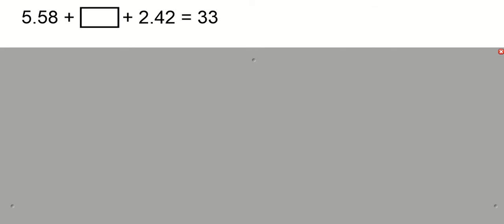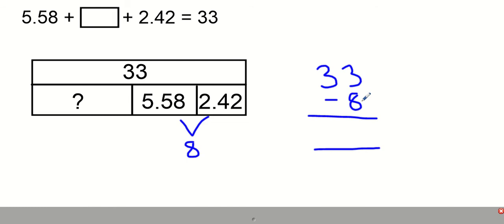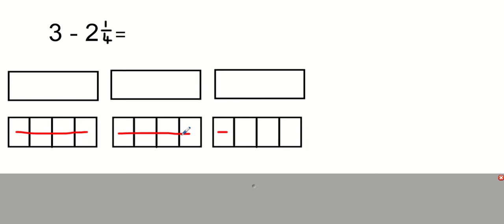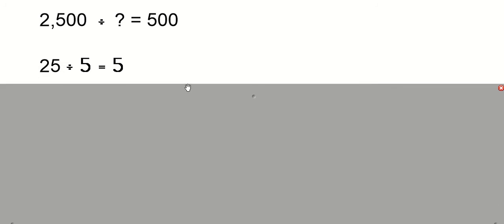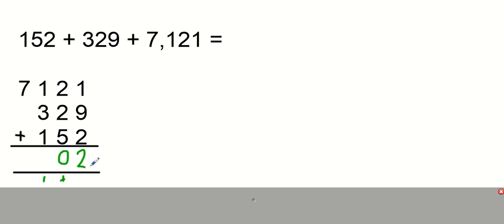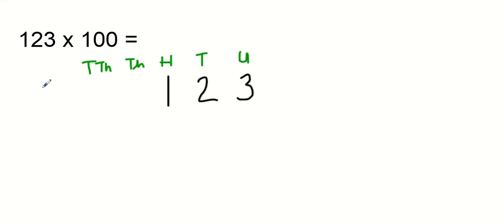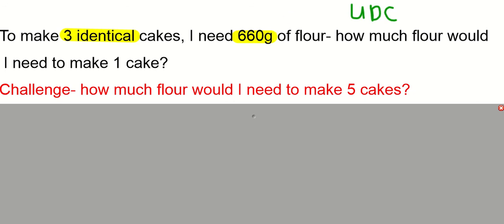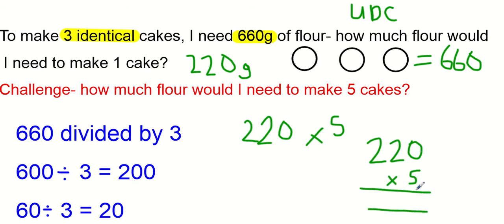Year 5 Arithmetic 18 01 21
Use this video to mark today's arithmetic questions